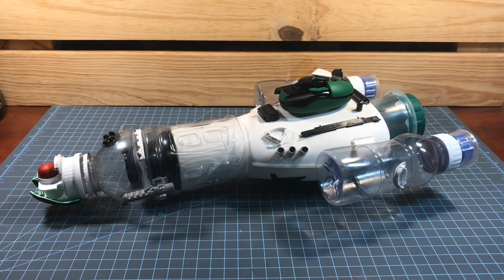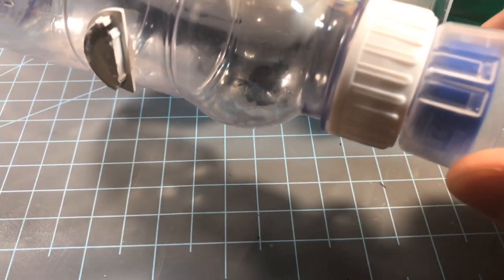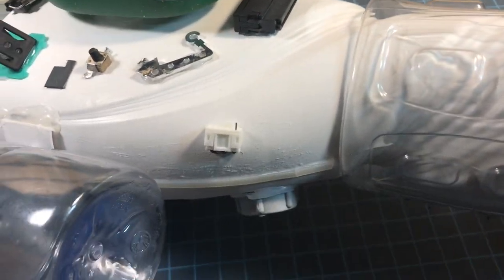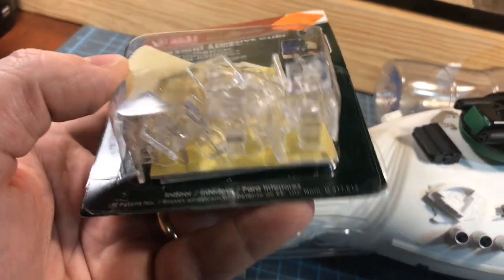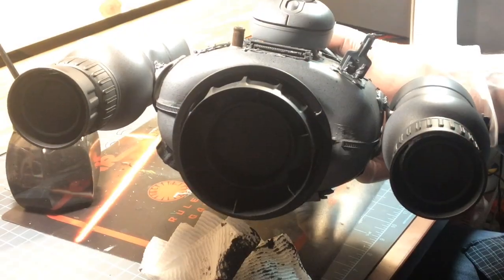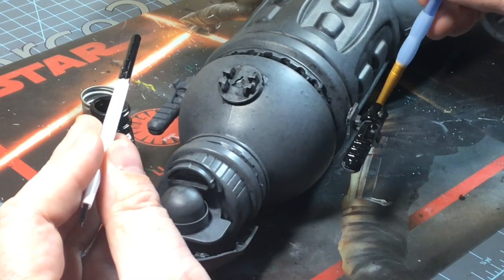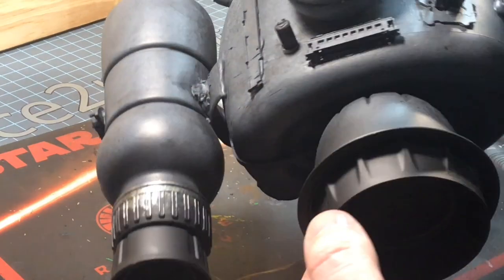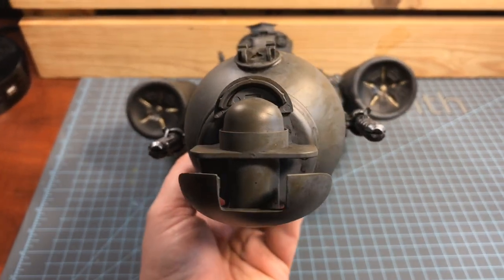Scratch Built SCI- FI Spaceship- Recycled Items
Video on how I Scratch Built a SCI-FI Spaceship out of recycled items from around my house!

Please consider sharing my video to help my channel grow, and promote new videos.  Thanks!